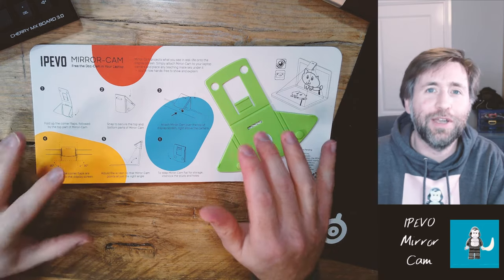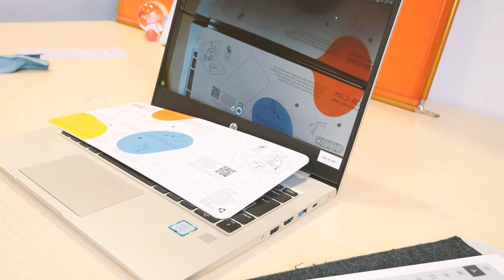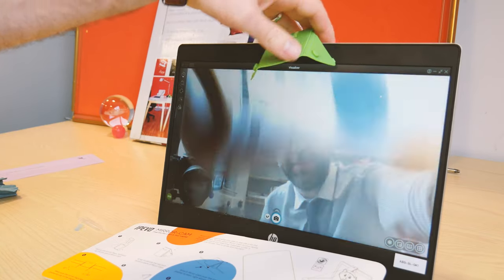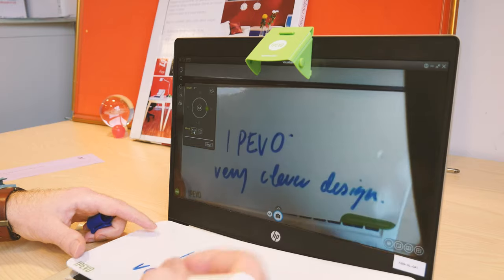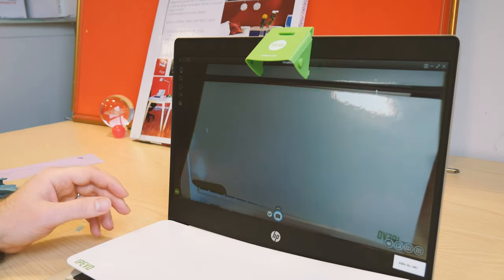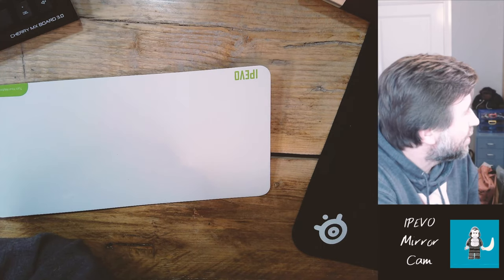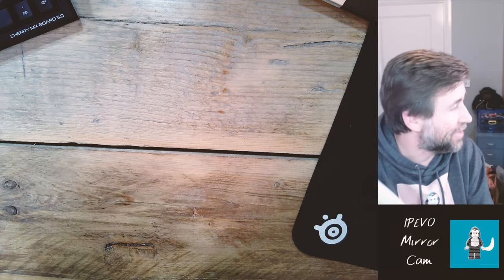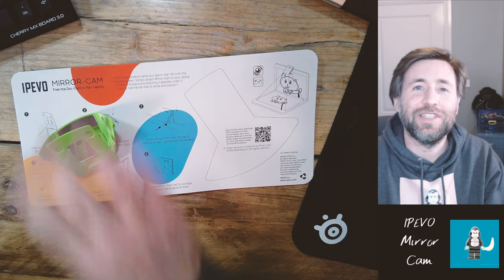IPEVO Mirror Cam - the least expensive visualiser or document camera solution for distance learning!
Shows you what IPEVO is all about!  High quality, high value, inexpensive solution for distance learning.
Have worked with IPEVO before, they did send me some samples in exchange for this review. not checked content.

Just a really clever piece of design.  Innovation happens when we didn't know we wanted something, or is a necessary solution to a problem.  Necessity is the mother of invention.

Zoom has a mirror function built in.   Can use the software, it's good.

Not necessarily a game changer, but for what it says about  IPEVO as a company. Willing to make a product to fill a gap in a particular situation. Willing to try new things and to come up with new ideas. It makes me excited to see what they are going to come up with next.

Solution if you aren't able to afford the higher quality.
Solution if you want to see what students are doing.
Definitely for one to one online tutoring.
Solution if there isn't a lot of ready cash for online learning!
Solution if you might just occasionally need to share a document, or manual skill.  And don't want to splash out. And the software is free. Or you could mirror easily in zoom!